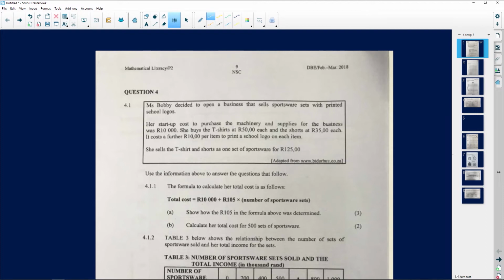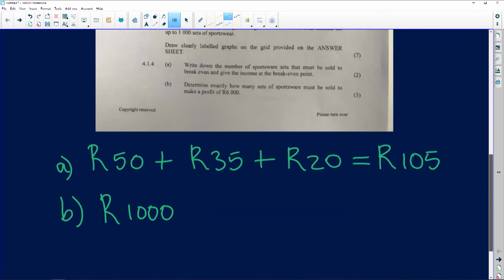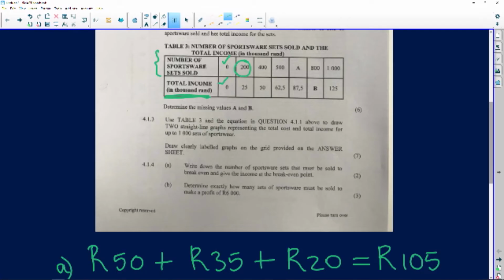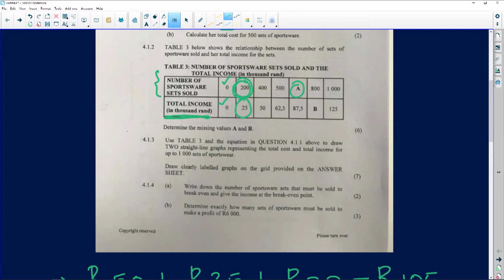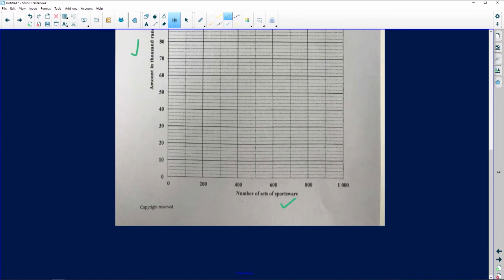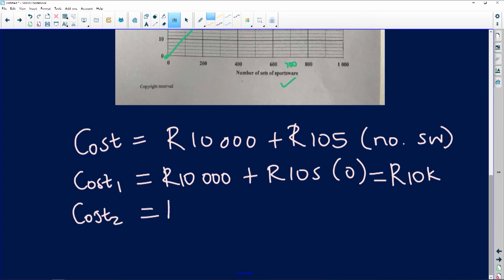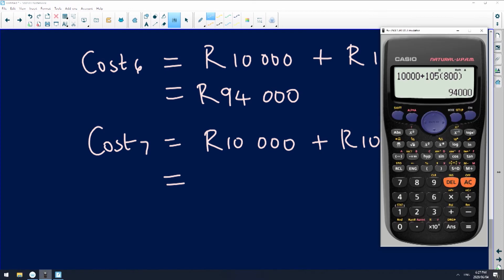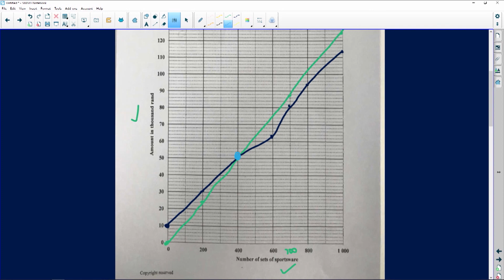Maths Literacy 2020: Calculate the Costs of Running a Business